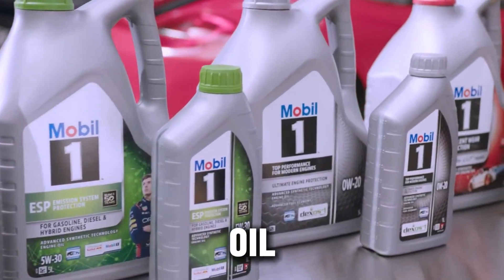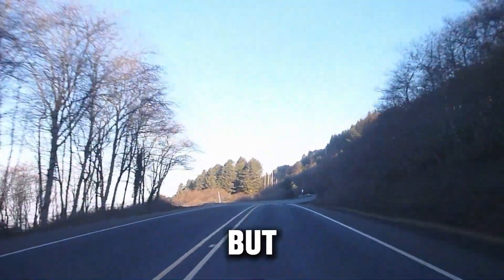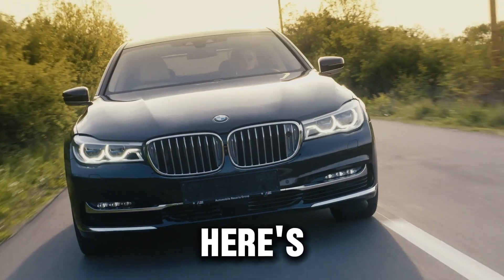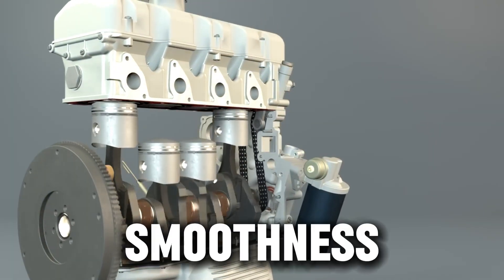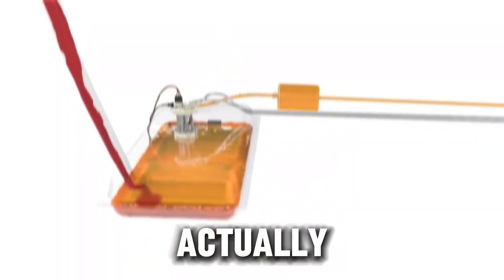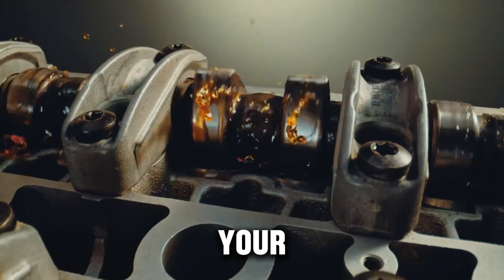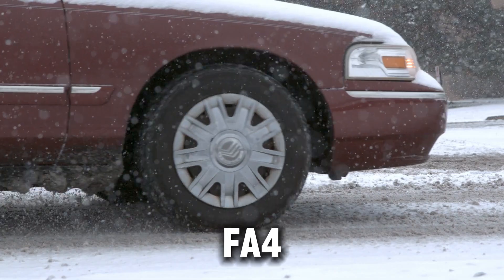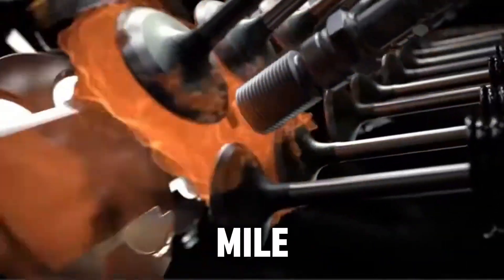The TRUTH About Diesel Engine Oils (50 Engines Tested!)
Ever wondered which diesel engine oil really protects your engine best? 🛢️💪 After testing 50 different engines, we finally reveal the truth about diesel engine oils — which brands hold up, which ones fail under pressure, and which oil actually keeps your engine cleaner and running longer.

👉 In this video, you’ll see real test results on wear protection, turbo health, sludge buildup, and fuel economy, comparing popular oils like 5W30, 5W40, and 15W40. No bias. Just data-backed facts every diesel owner needs to know.

✅ Watch until the end for pro mechanic insights on choosing the right oil for your driving style, climate, and load conditions — plus how to avoid the most common oil-change mistakes that ruin diesel engines.

best diesel engine oil

diesel engine oil test

5W30 vs 5W40 diesel oil

diesel oil comparison results

real diesel oil test

diesel engine maintenance

top oil brands for diesel

engine oil wear protection

diesel oil change mistakes

how to choose diesel oil

extend diesel engine life

diesel oil performance review